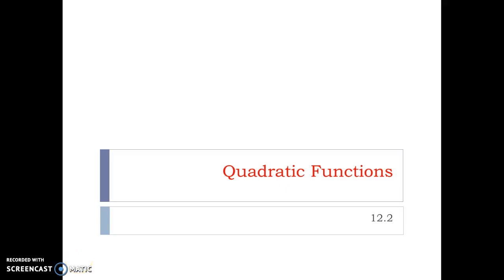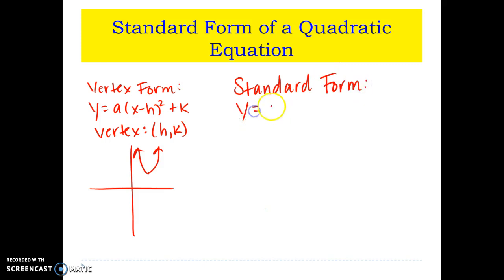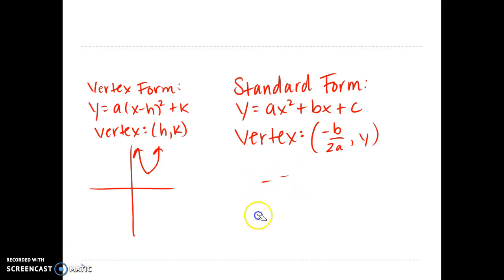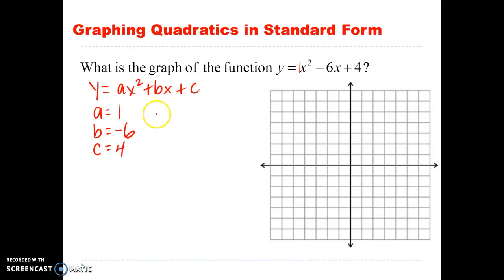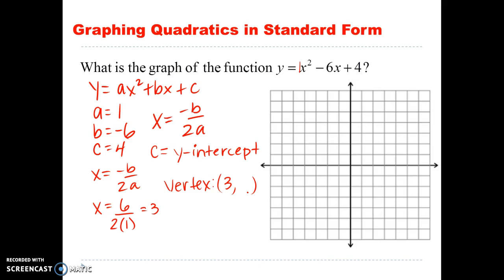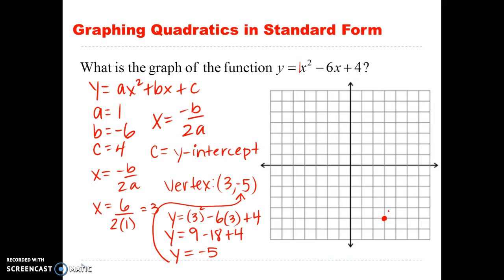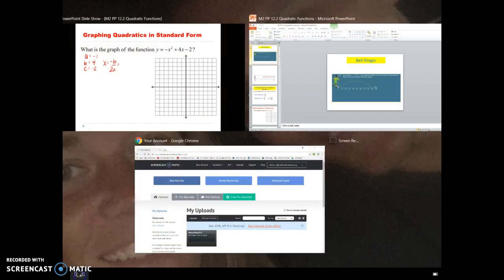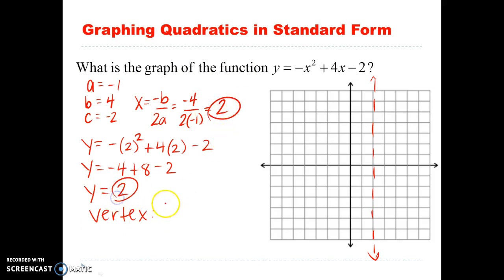12.2 Quadratic Functions in Standard Form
How to graph a quadratic in Standard Form.